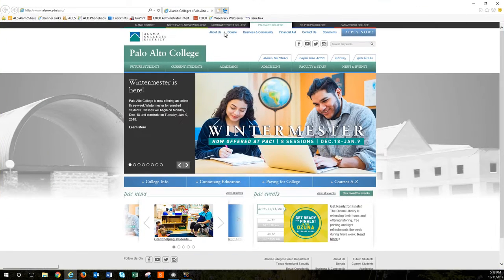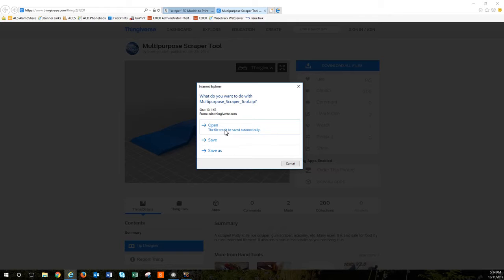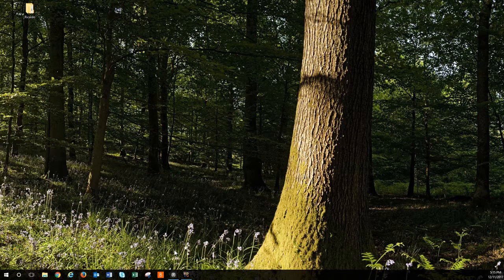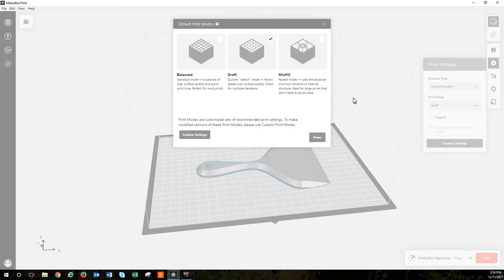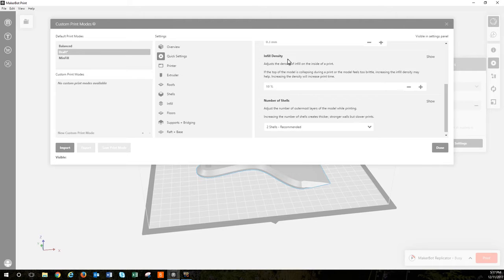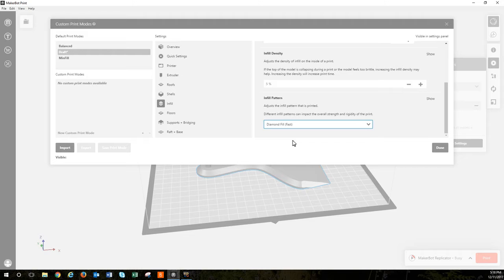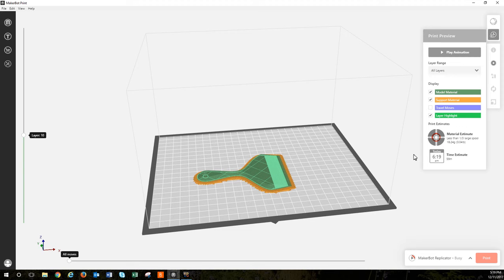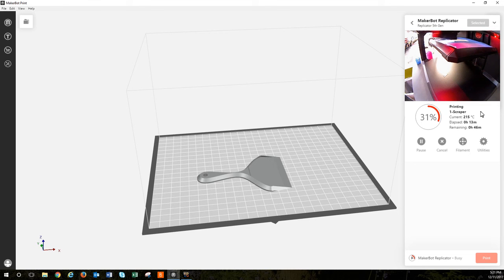MakerBot Tutorial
Learn how find and load 3D files to print via MakerBot.